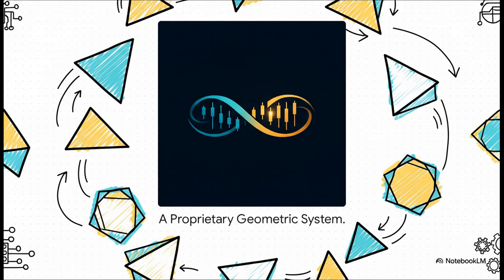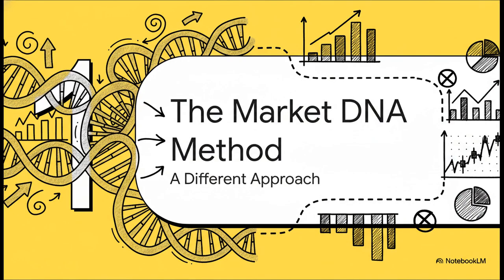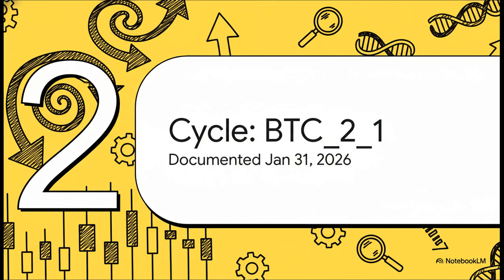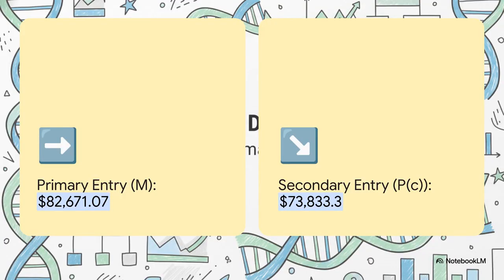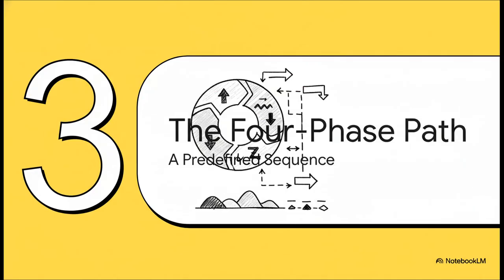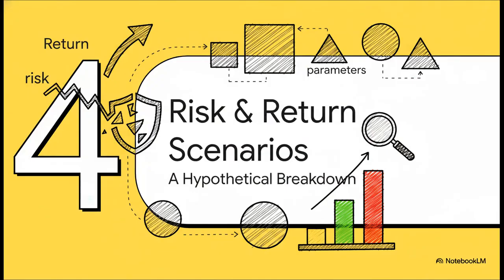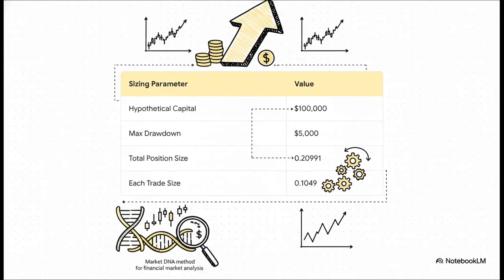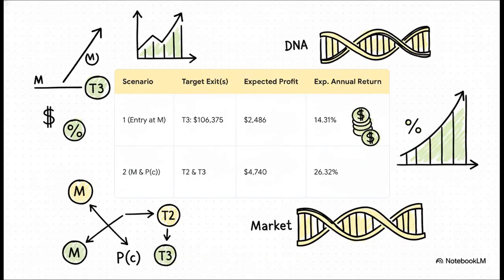Market DNA BTC Cycle 2 Phase 1 of 4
In this report, we analyze Bitcoin’s behavior based on the Market DNA Model. The complete study will be presented in four parts, and this video represents Phase 1 of 4. The purpose of this series is to introduce the model and publicly validate its accuracy. It is not intended for personal gain or to influence or manipulate the market in any way and it is not an investment advice.